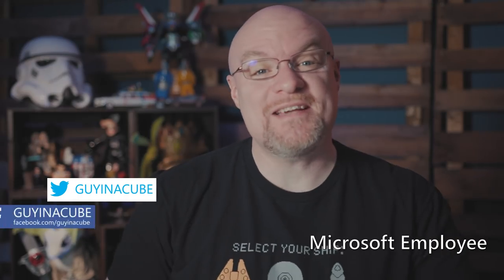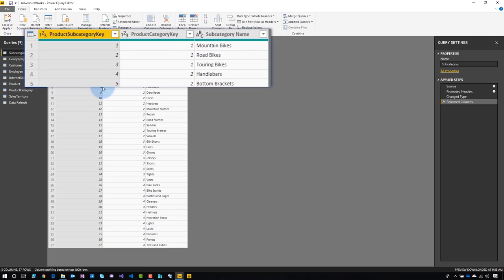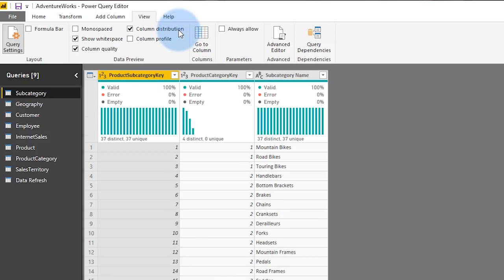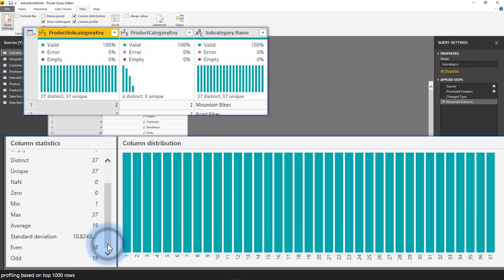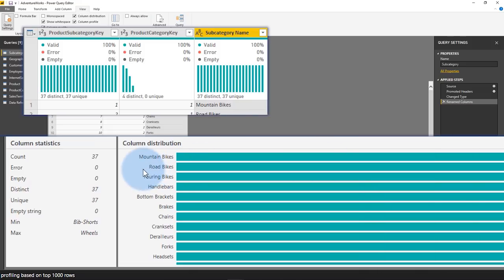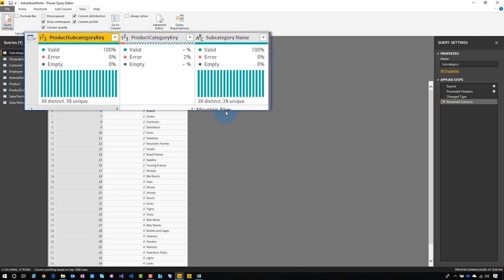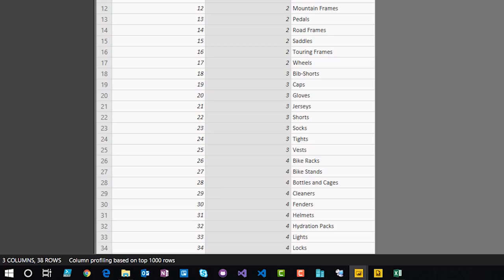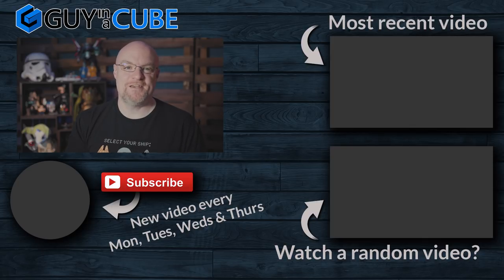Column Profiling in Power BI Desktop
Adam walks through column profiling within the Power BI Desktop. This includes the latest updates with the general availability (GA) within the April 2019 Power BI Desktop release.